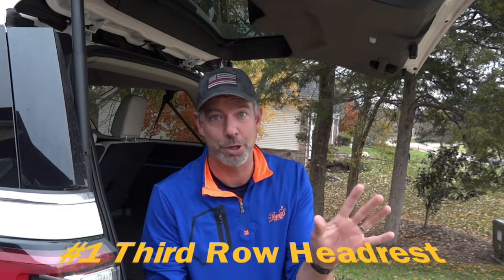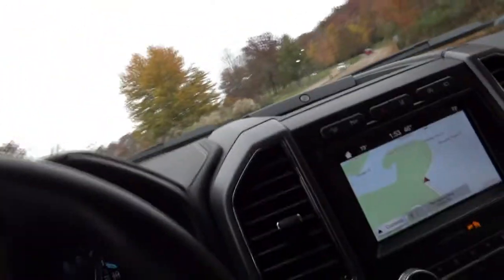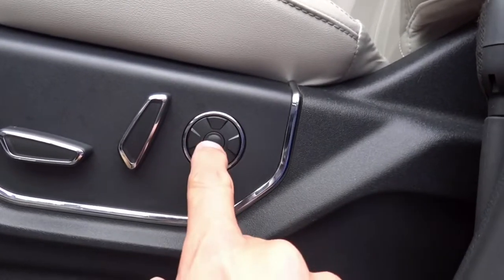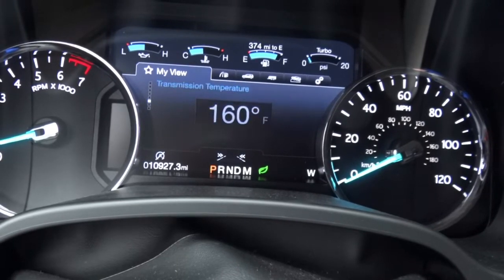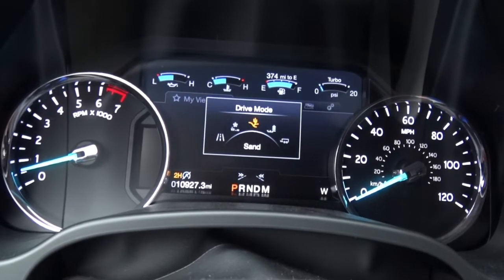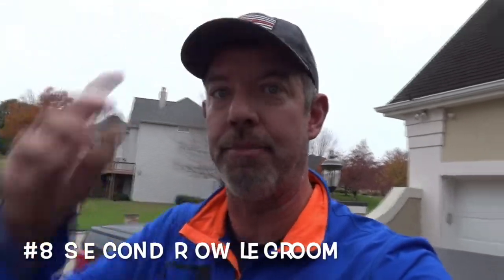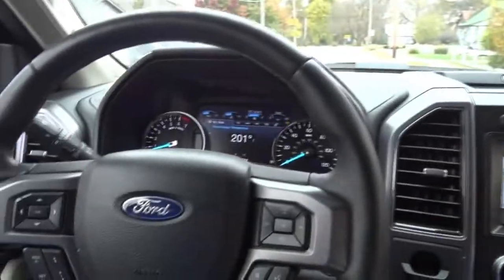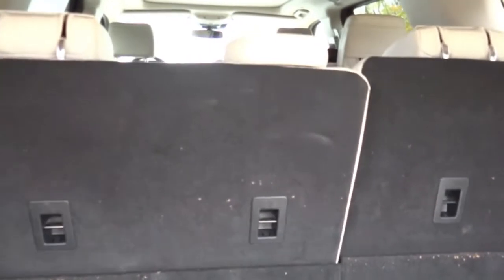2018 Ford Expedition Max Top 10 Features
This video is a review of what I believe to be 10 of the best features on the 2018 Ford Expedition Max.